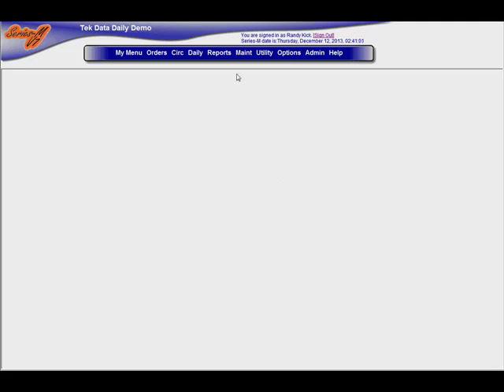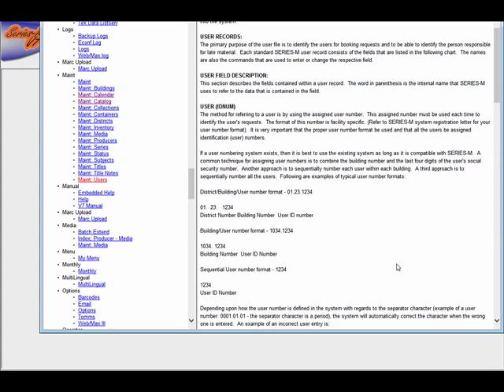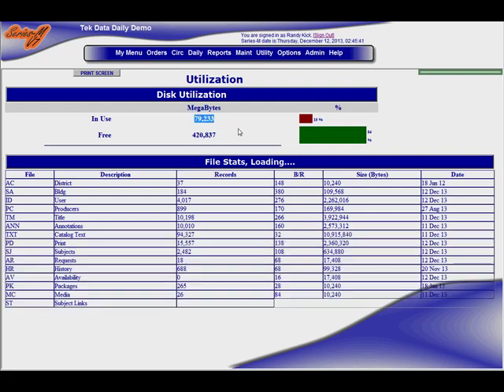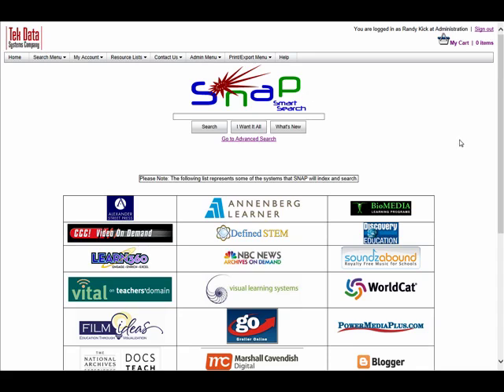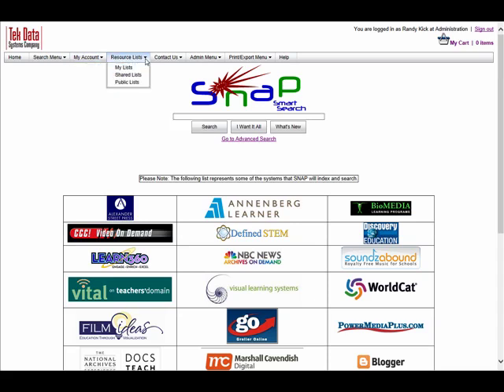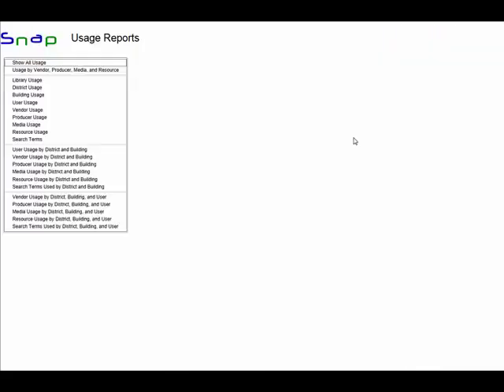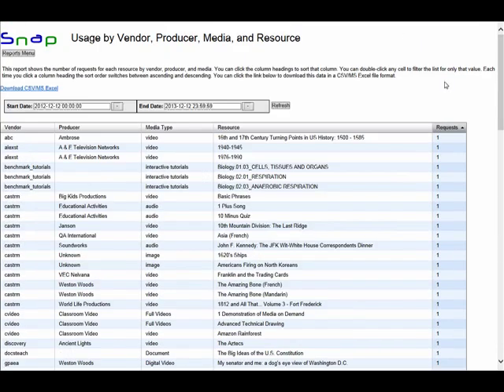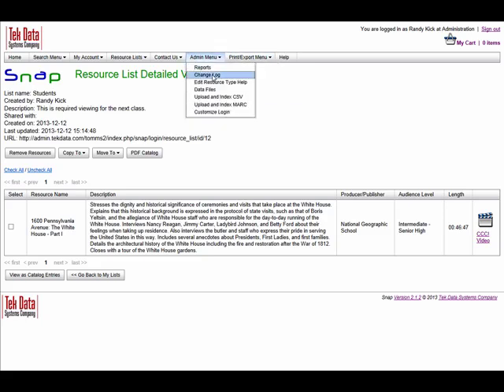Video 8: Conclusion of Series-M Tour and Intro to SNAP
This video looks at some of Version 7's Admin, Utility and Option features. In addition, the video provides an introduction to SNAP as a system administrator.